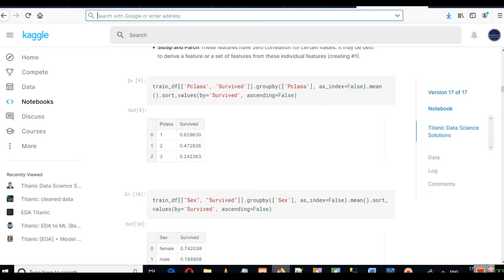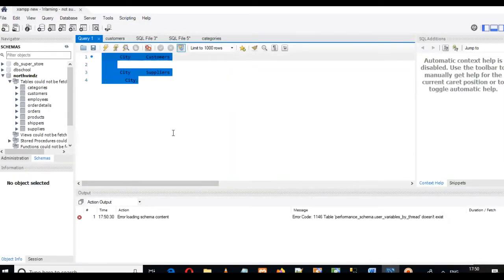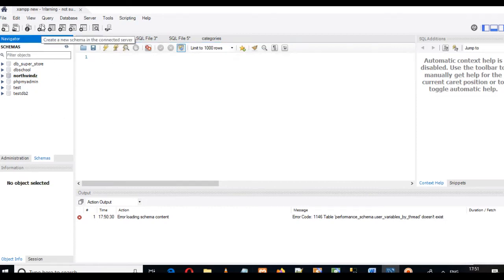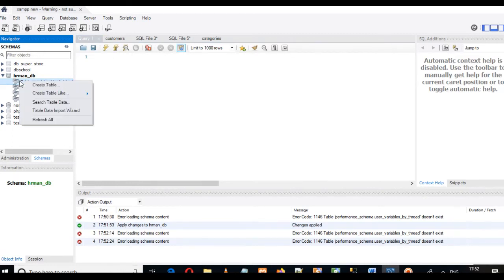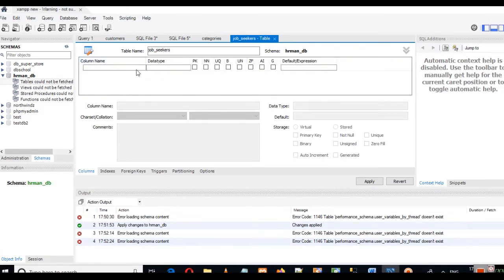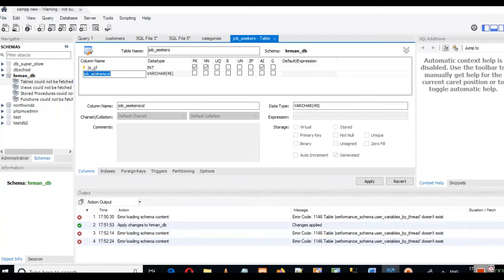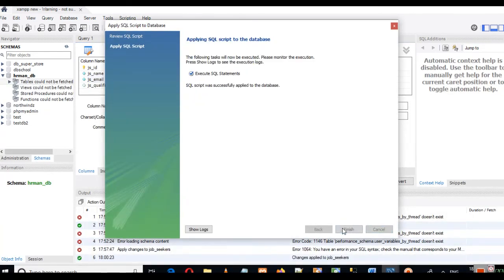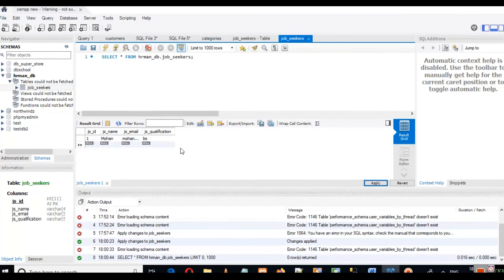How to Use MySQL Workbench to Create a Database and table - MySQL Tutorial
MySQL is a tool for Administration of MySQL and MariaDB server databases
Learn How to Use MySQL Workbench to Create a Database and table - MySQL Tutorial